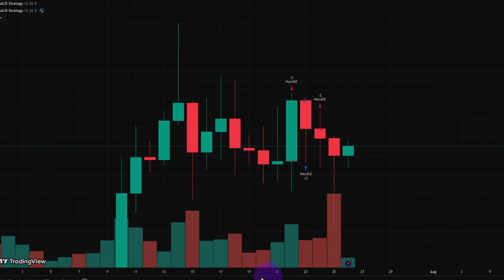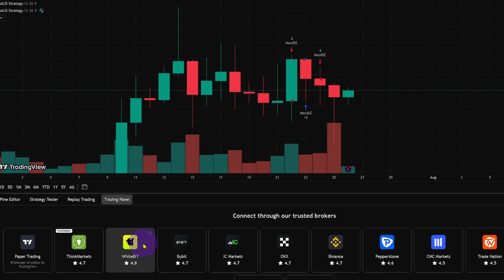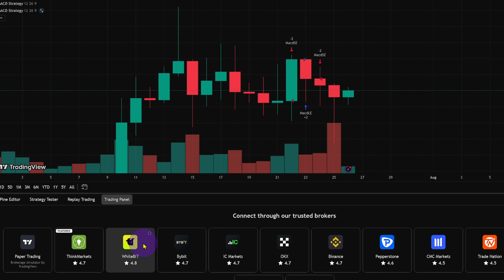How to Connect TradingView to Your Broker | Full Integration 2025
How to connect TradingView to your broker is your complete guide to setting up full integration between your TradingView account and your brokerage platform. This step-by-step tutorial will help you link your broker for real-time market data, live order execution, and seamless chart trading directly within TradingView.

In this video, you’ll learn:

✅ How to find and select your supported broker in TradingView
✅ How to connect your broker account securely to TradingView
✅ How to manage positions and orders from within TradingView
✅ Troubleshooting tips for common connection issues

Whether you’re trading stocks, forex, crypto, or commodities, integrating your broker with TradingView will make your workflow faster and more efficient. By following this tutorial, you’ll unlock advanced features like one-click trading, real-time portfolio tracking, and strategy execution — all without leaving the TradingView platform.

Master the process of how to connect TradingView to your broker and start trading smarter today!